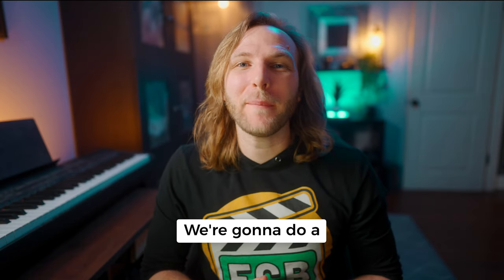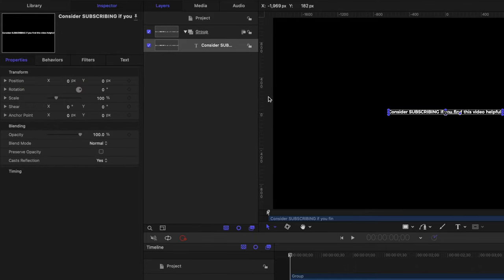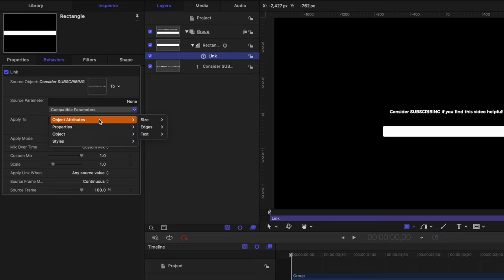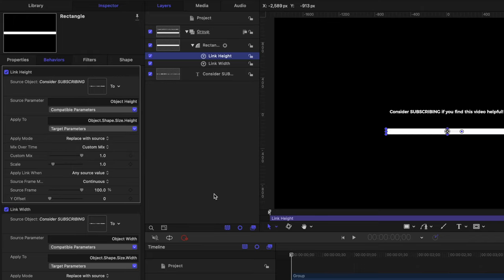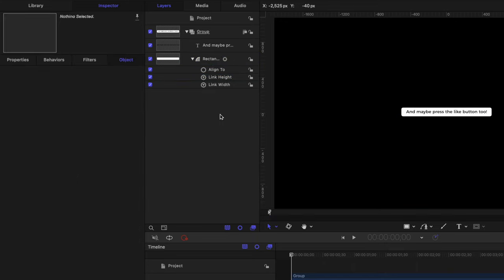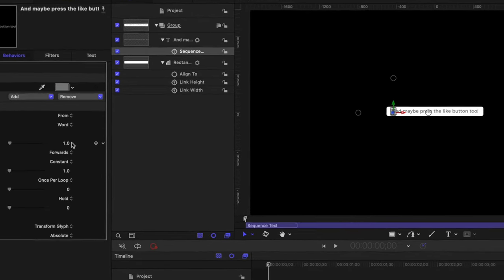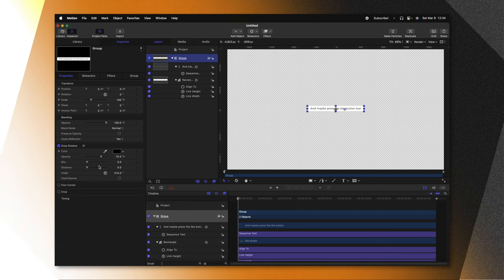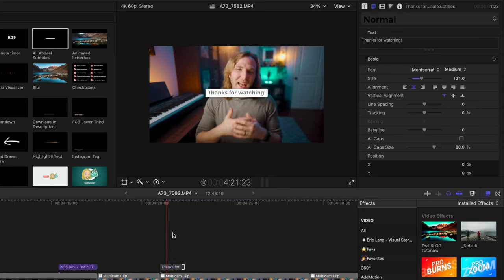How to make Subtitles like Ali Abdaal for Final Cut Pro! - Apple Motion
• MY PLUGINS! •

⏱ Chapters ⏱